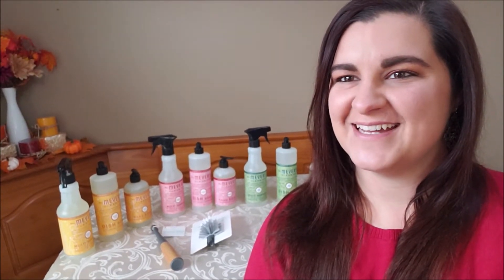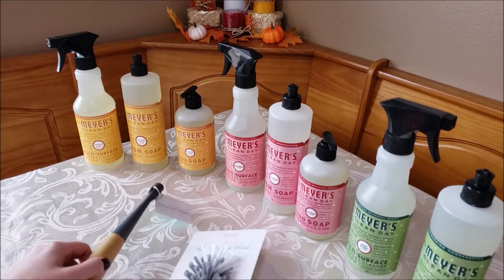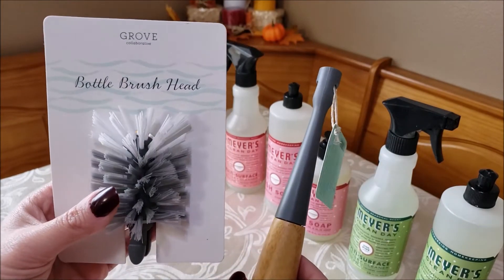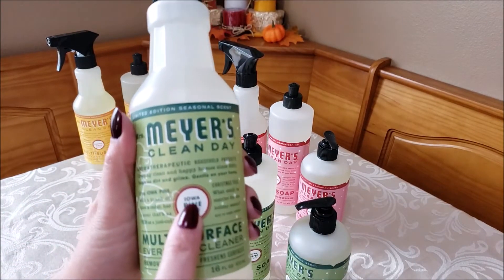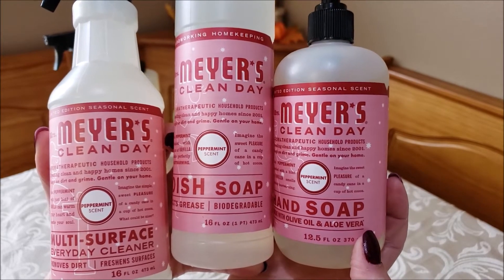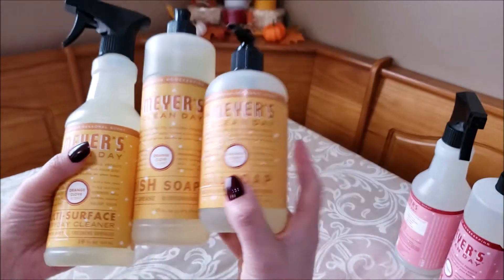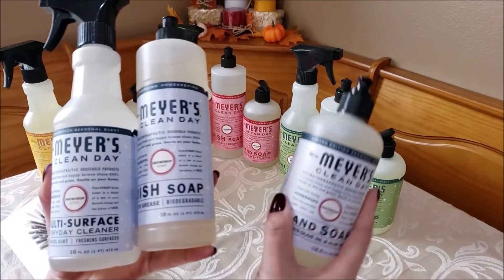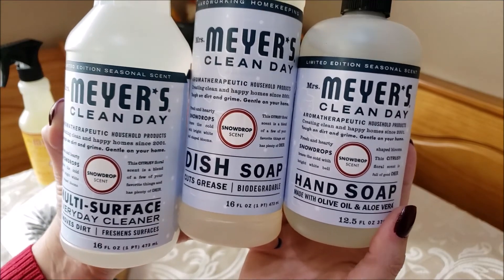Winter Grove Haul | My Randomly Organized Life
Hi everyone!! Today I'm sharing my Winter Grove Haul!!
What are your favorite items from Grove?

Etsy Shop

Graze Box: Use Code:TRWJRVN3P at Graze.com

♥About Me!♥

Hello! My name is Katelyn.

Life with 3 young kids can be totally random and I'm just trying to keep it organized. On this channel you will mostly see organization, parenting tips & tricks that have worked for our family, hauls/unboxings, etc. We also try to do weekly family Vlogs.

If this video mentions products:
I purchased these products with my own money, unless otherwise stated. I only recommend products that I truly love! Some times products are sent to me for a possible review. All opinions on products that I review or talk about are my OWN.